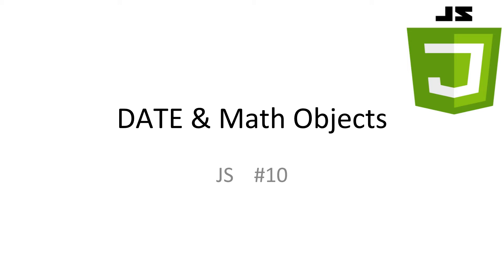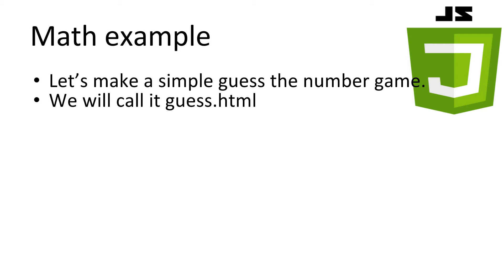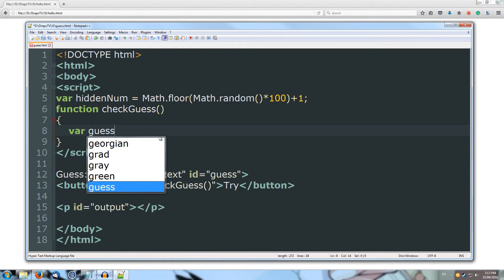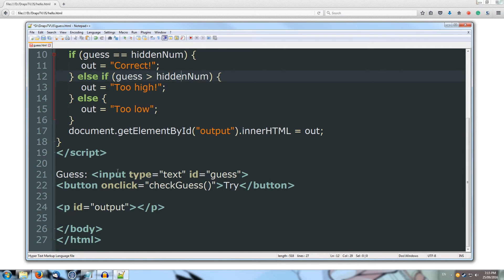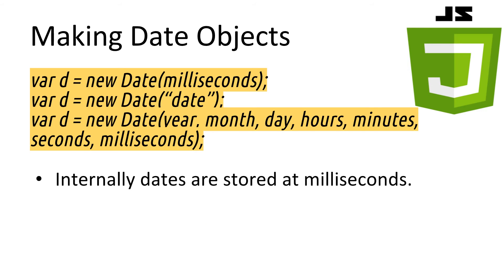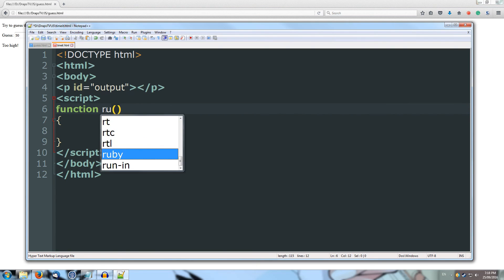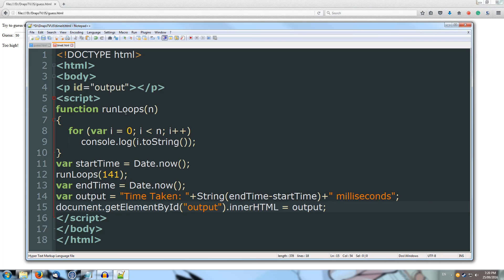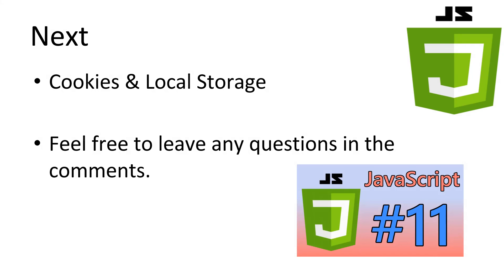JavaScript Tutorial #10 - Date & Math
This is tutorial covering the two common persistent objects in javascript Date & Math. We look at some math functions and build a guess the number game. Then we look at some date function and build a tool to check how long a function takes to execute. All Links and Slides will be in the description.

Slides & files -